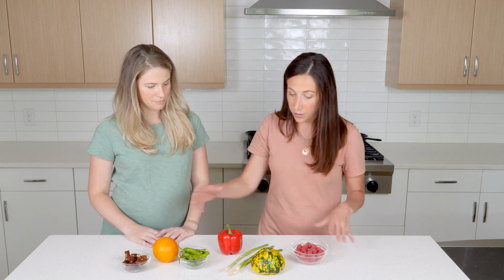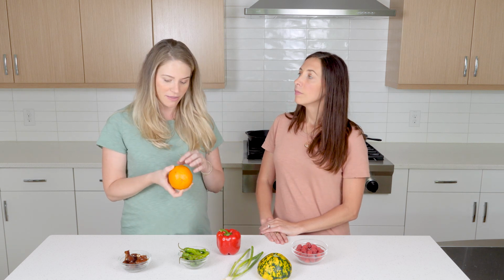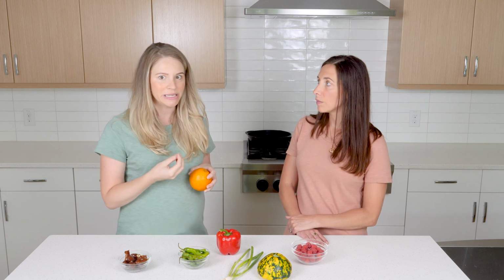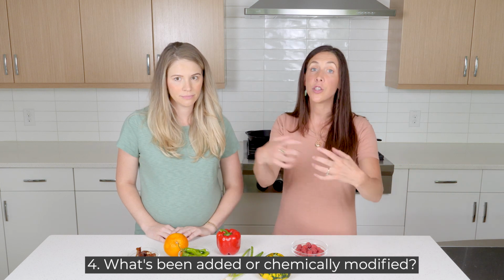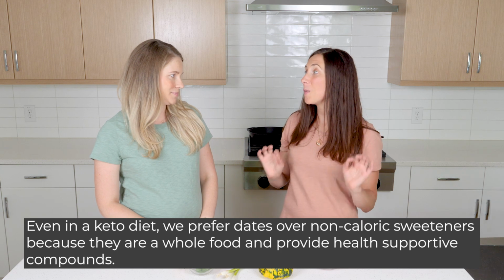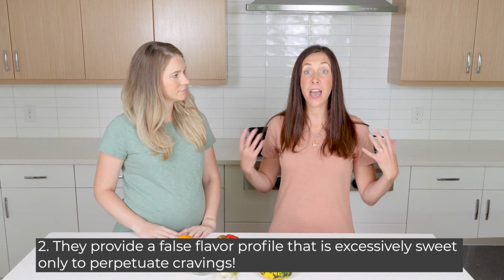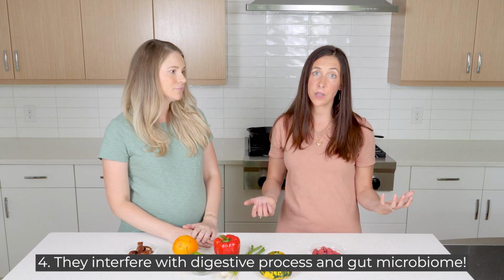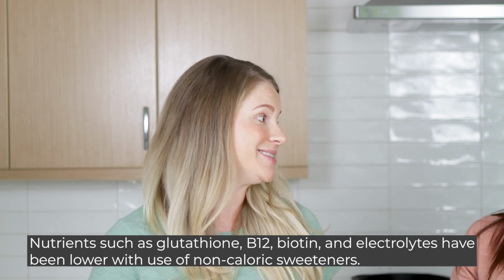What Is a Whole Food and 5 Reasons Why Non-caloric Sweeteners Suck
06:32 - Skip to 5 reasons why we hate non-caloric sweeteners

In this video Ali and Becki will share "why whole foods matter" and how you can select more whole foods in your diet. They also share how all non-caloric sweeteners, even the "natural" ones are not ideal for digestive, blood sugar, and metabolic health.

Whole real foods have not been processed, stripped, refined, or chemically treated. It is important to remove food-like substances often including an inflammatory ingredient, gut irritating, or microbiome influencing additive to support sustainable results.

"When considering a date or raw unfiltered honey vs. erythritol or stevia powder, there is a clear separation of a whole real food vs. chemical s%*tstorm. Even if erythritol is derived from non-GMO corn, it is still highly processed, there is zero possibility of you creating it from an ear of corn in your kitchen or house…you need some kind of "Breaking Bad" set up in your garage or something to turn corn into an odorless, perfect equal particle, white powder requiring multiple chemical processes." Excerpt from The Anti-Anxiety Diet

Why I hate non-caloric sweeteners!
They are not a whole real food!

They provide a false flavor profile that is excessively sweet only to perpetuate cravings!

They create a psychosomatic "Pavlov's dog" response in the body!

They interfere with the digestive process and gut microbiome!

They are devoid of nutritional value and may even drive deficiency!

"Shift your palate to channel savory and appreciate the subtle sweetness of whole real foods, that is what makes sustainable results in your Anti-Anxiety Diet lifestyle."

Resources:
Our Bio-C Plus uses whole food forms of vitamin C with Acerola Cherry and Bioflavinoids:

Learn more about what a whole food is and what real food sweeteners Ali loves in The Anti-Anxiety Diet Cookbook

Or check out the book bundle of The Anti-Anxiety Diet and The Anti-Anxiety Diet Cookbook:

Research referenced:
Pepino MY. Metabolic effects of non-nutritive sweeteners. Physiol Behav. 2015;152(Pt B):450-455. doi:10.1016/j.physbeh.2015.06.024

Wang QP, Browman D, Herzog H, Neely GG. Non-nutritive sweeteners possess a bacteriostatic effect and alter gut microbiota in mice. PLoS One. 2018;13(7):e0199080. Published 2018 Jul 5. doi:10.1371/journal.pone.0199080

Murugesan Sathiya Deepikaa, Ramar Thangamb, Thankaraj Salammal Sheenad, Rajendran Sasirekhae, et. al. A novel rutin-fucoidan complex based phytotherapy for cervical cancer through achieving enhanced bioavailability and cancer cell apoptosis. Biomedicine & Pharmacotherapy Volume 109, January 2019, Pages 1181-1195

About us: Ali Miller, RD, LD, CDE and Becki Yoo, MS, RD, LD are registered dietitians using functional approaches to health with a strong belief in food-as-medicine. Ali started her functional medicine clinic, Naturally Nourished in 2011 with the approach that everything you put in your body sends a signal leading to optimal health function or dysfunction and disease.